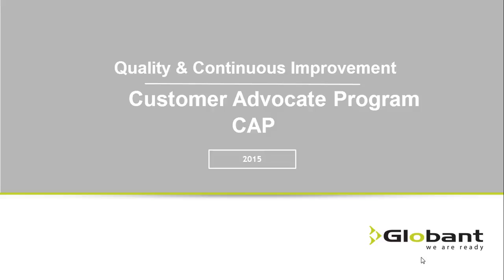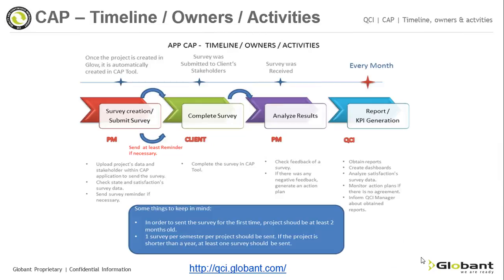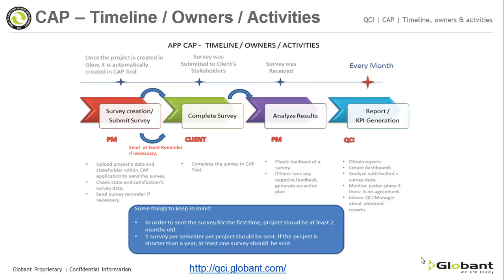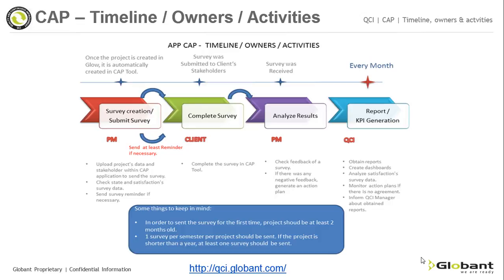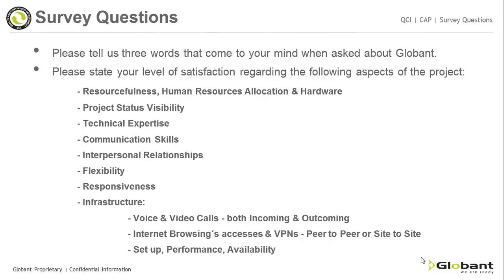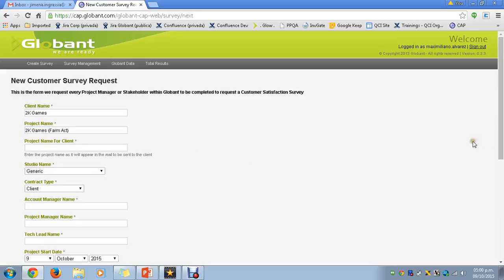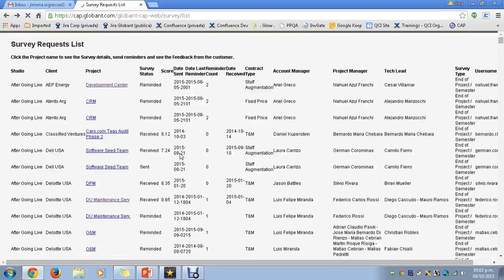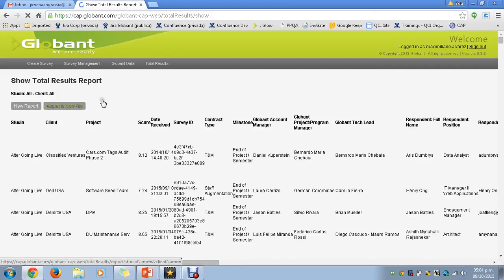QCI CAP Training Video